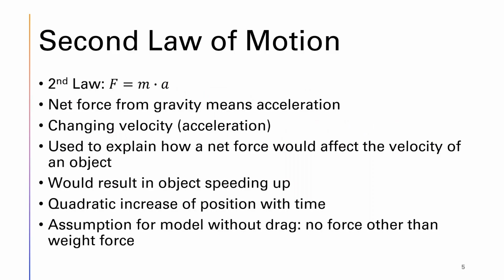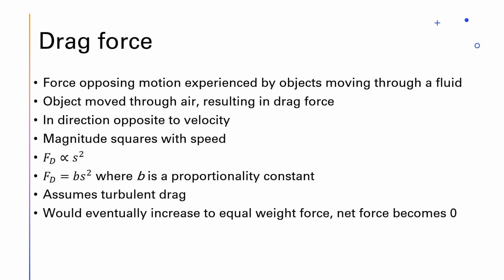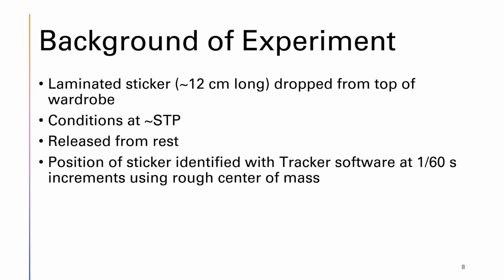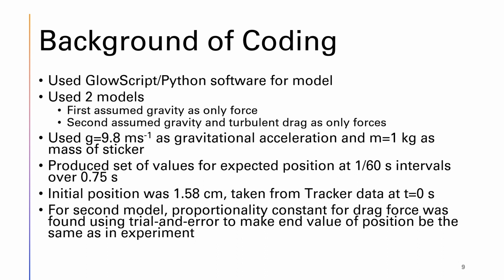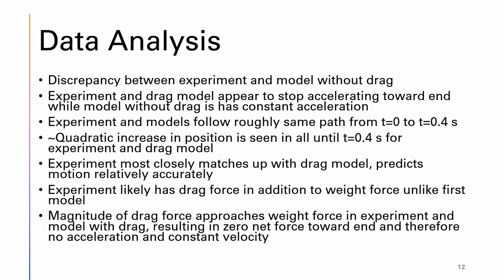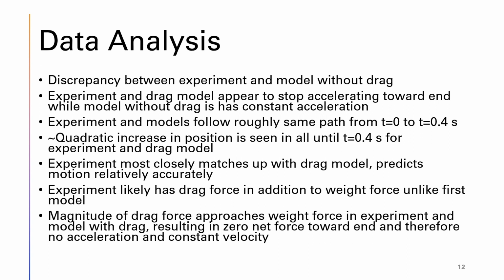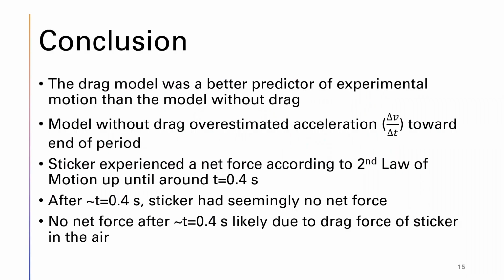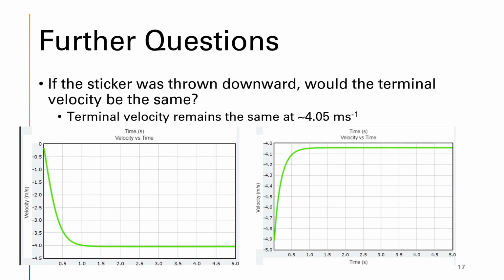PHYS2211 Lab 2